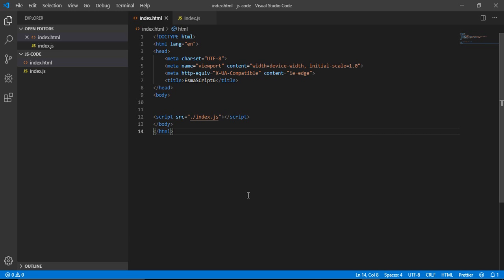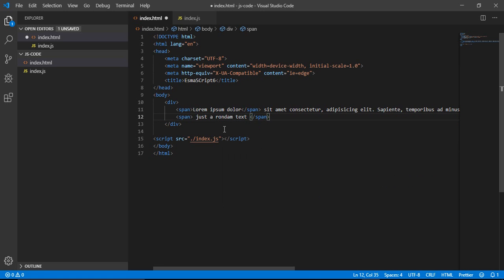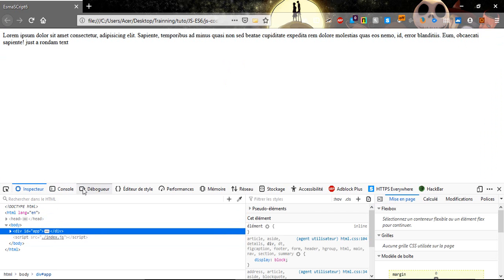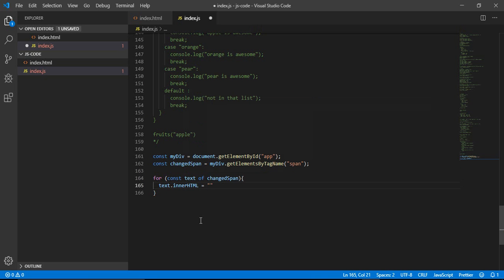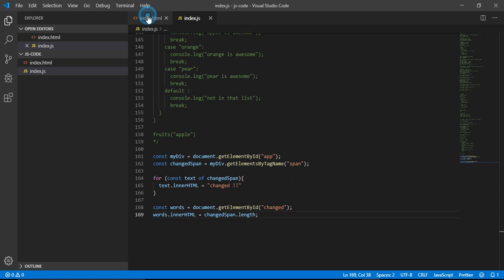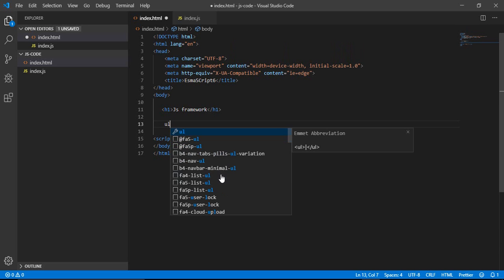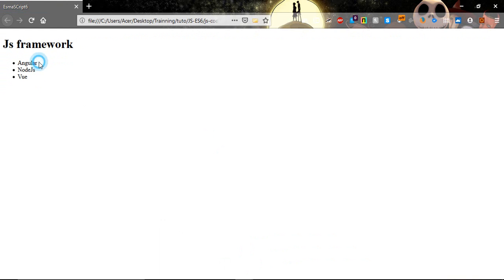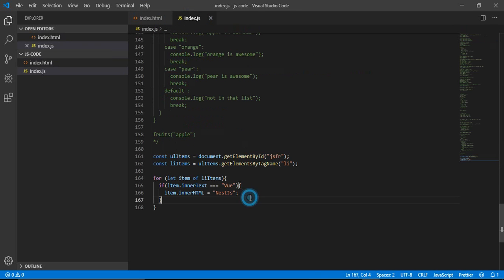EcmaScript6 ep13 DOM